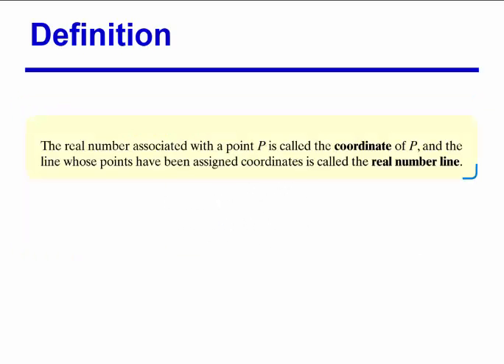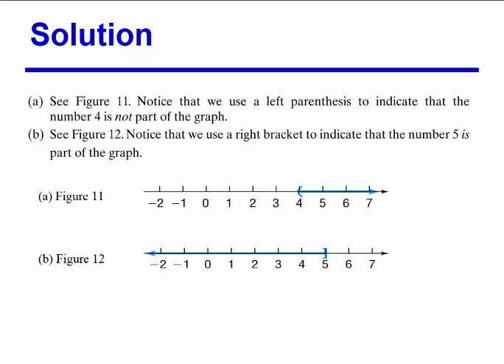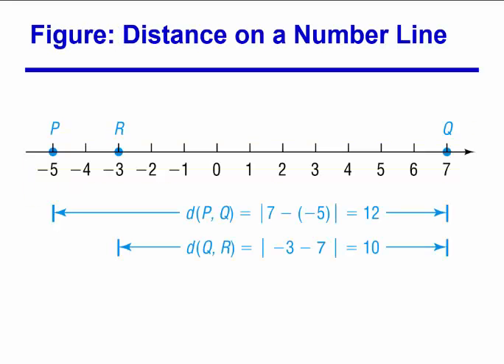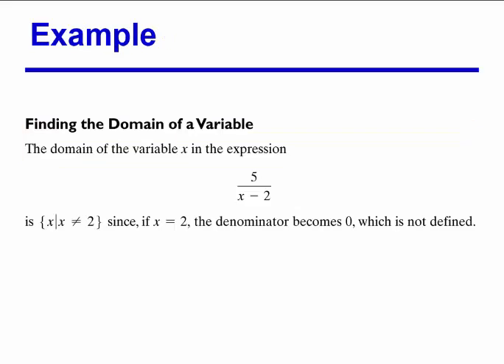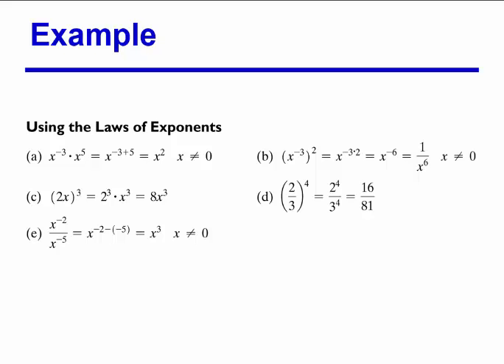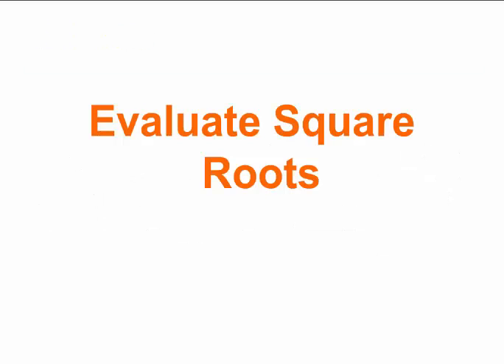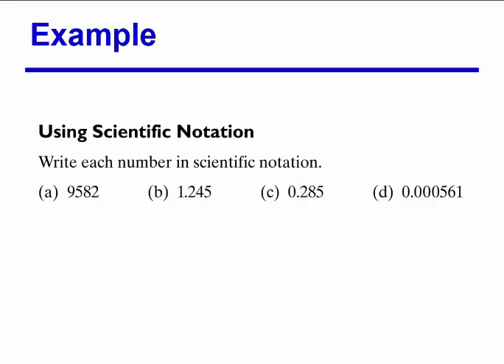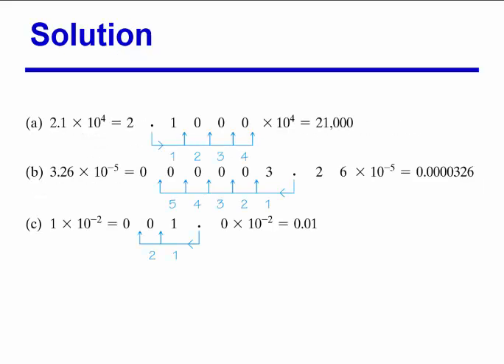MAC 1105 R2 Lecture